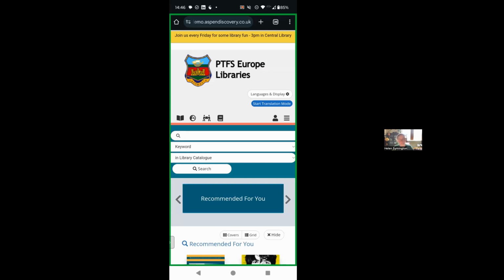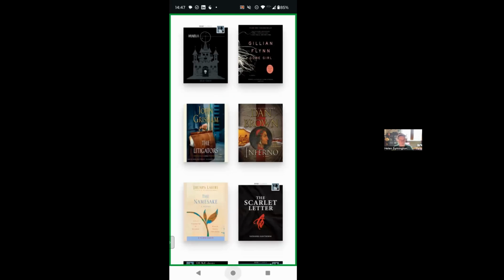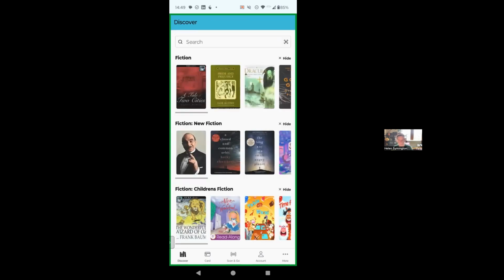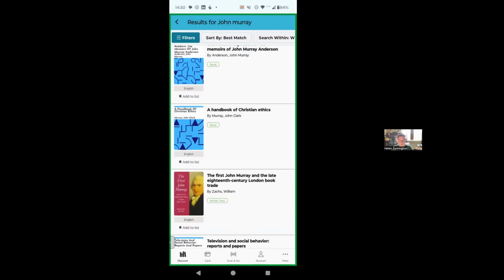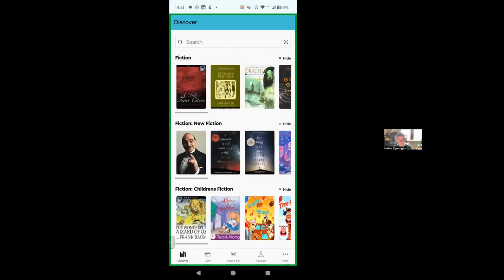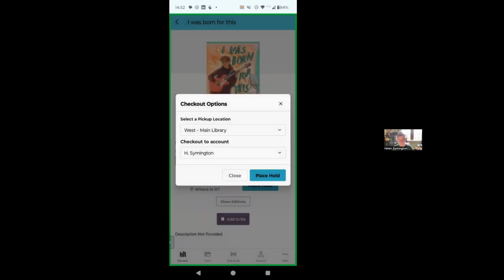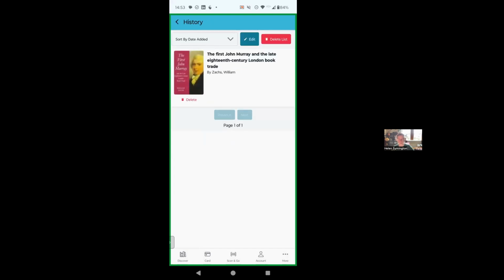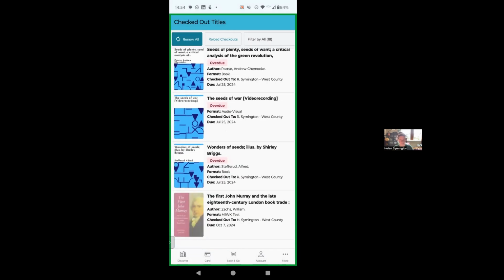Searching in LiDA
In this video, Helen shows us the various ways you can search in LiDA, the app for Aspen Discovery.